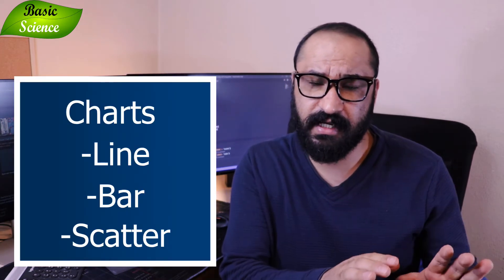How to write a Result Section in Research Paper| Manuscript | Part-7 | Basic Science Series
I have discussed how to right the result section of the manuscript in the area of biosciences. I have explained what is data? what are results and how to analyze data to interpret the results? I have explained what is the software you can use to analyze data and present the data. I have explained the guidelines to collect image data. In addition, I have discussed image data collection in the laboratory and also draw proper conclusions from the data. I have explained the importance of the tables in the file and how you can use the supplementary section to provide all the data from your experiment. I wish everyone a great writing session and I hope this video will help you to write the good result section of the manuscript.

Experimental data in science and engineering is data produced by a measurement, test method, experimental design, or quasi-experimental design. In clinical research, any data produced are the result of a clinical trial. Experimental data may be qualitative or quantitative, each being appropriate for different investigations.

Generally speaking, qualitative data are considered more descriptive and can be subjective in comparison to having a continuous measurement scale that produces numbers. Whereas quantitative data are gathered in a manner that is normally experimentally repeatable, qualitative information is usually more closely related to phenomenal meaning and is, therefore, subject to interpretation by individual observers.